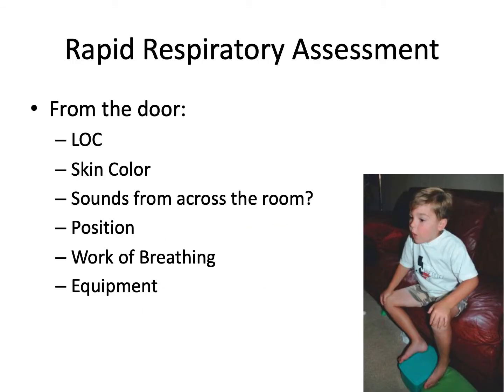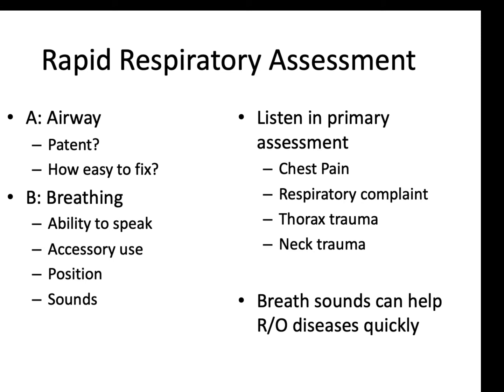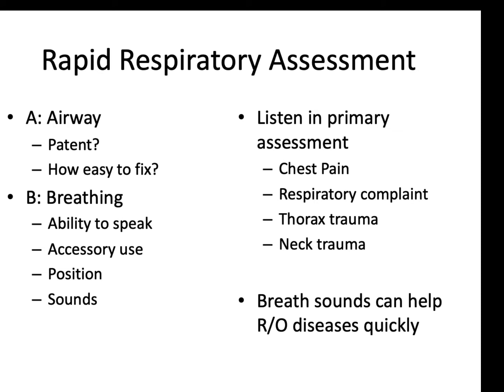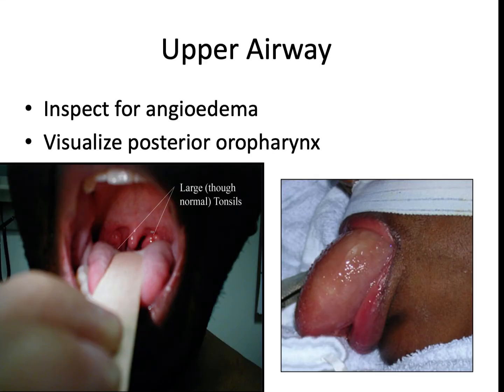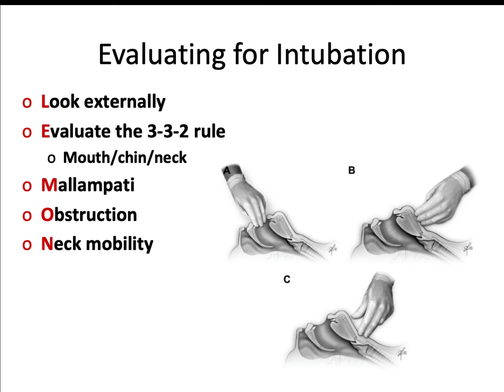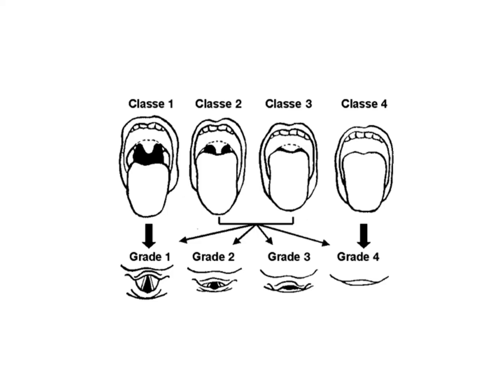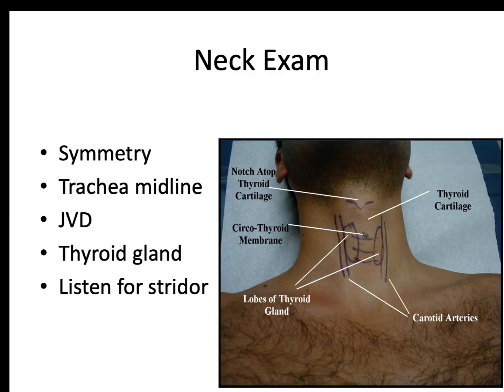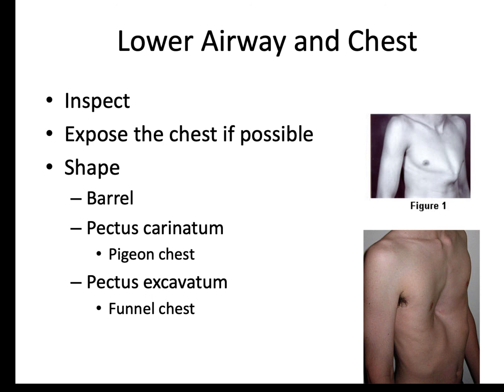Respiratory System Assessment Part 1